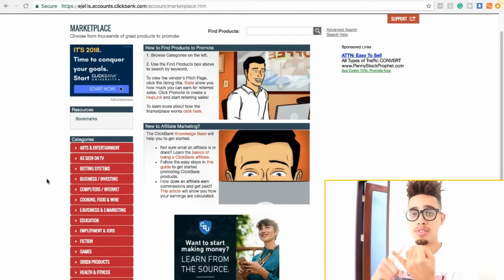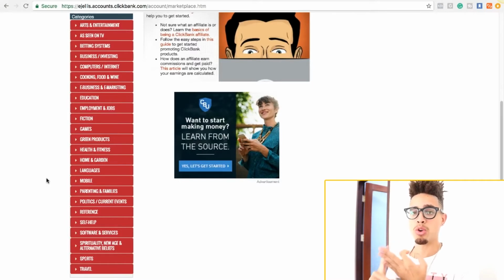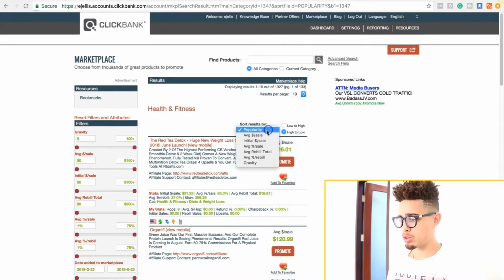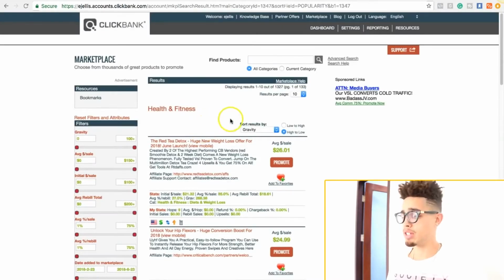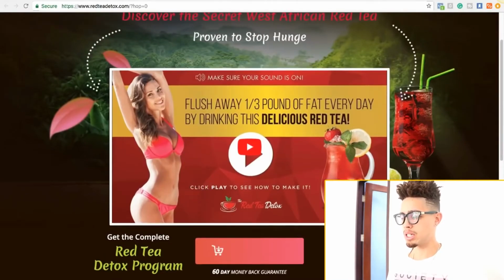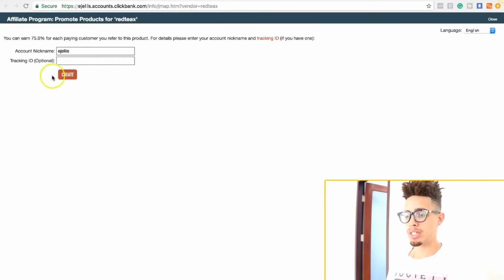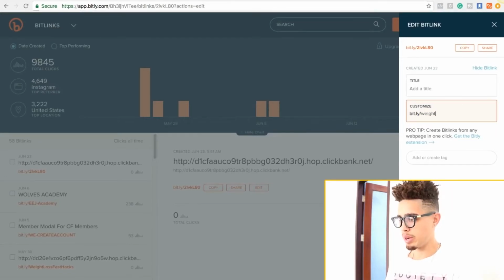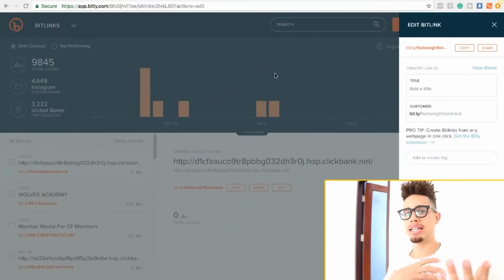Clickbank For Beginners: How To Make Money On Clickbank for FREE (Step By Step Guide)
This is a ClickBank For Beginners Step by Step Guide on how to quickly get you started fast without a website. All you need is a Clickbank account and a Bitly account. and it's all free.

But if you are looking for a done for you approach to online business, Check out this Zero To 10K Project HERE ➡️➡️➡️

First of all, what is Clickbank? Think of Clickbank as the Amazon of digital products. This means you do not need to keep inventory, all you need is to send traffic to the products you chose to sell from Clickbank. There are many ways to drive traffic to a product like organic (free) traffic and paid traffic. But this video shows you all about free traffic leveraging other people's traffic on Youtube.

Right now, all you need to do is to first sign up on Clickback and choose a product to promote. It is always advisable to focus on the 3 most important niches because of their vast opportunity. These broad niches are (Wealth, Health, and Relationship), then the next step will be to type these niches in the youtube search area in other to find a sub-niche you will be interested in. A good example will be weightloss, and a sub-niche will be how to lose weight without exercise or how to lose weight dieting. You will use the same idea when searching for sub-niches under wealth or relationship.

Once you have found a product, make sure it has a good gravity score as explained in the video. Follow all the prompts in the video to set up your Bitly account and how to contact Youtube video creators and you are good to go.

There is no need trying to pitch the buyer as the Video creator has already built a trust with their viewers and your unique link from Clickbank will do all the selling supposedly you picked a good product with a high gravity score. If you find all these too much to handle, remember to check out this done for you six-figure project formula here - Zero To 10K Project ➡️➡️➡️

At SAVVY PROFIT, we provide you with savvy ways to make money online at the comfort of your home or any place in the world. A lifestyle that would help you make more while working less.